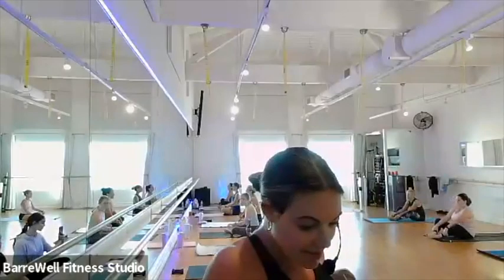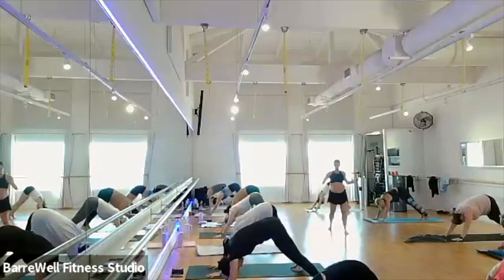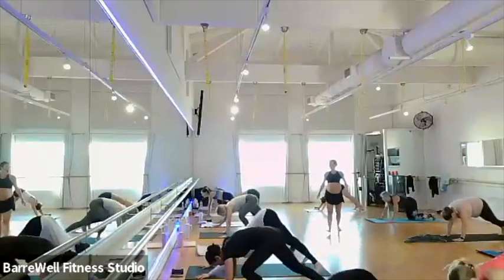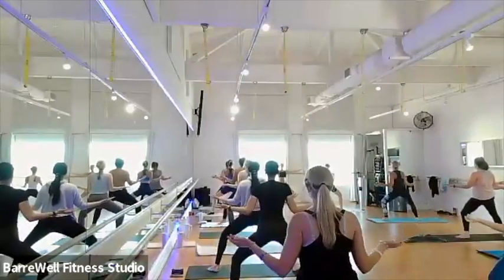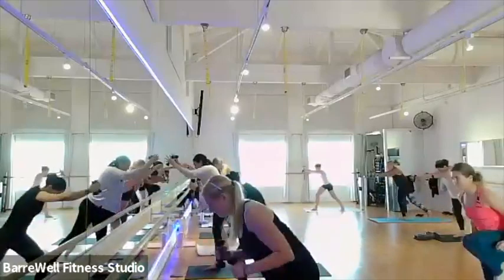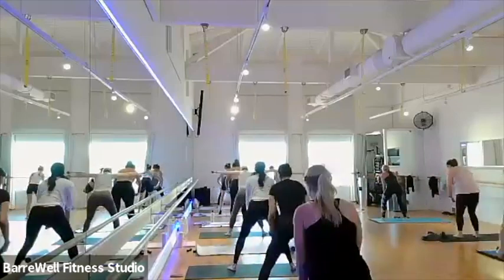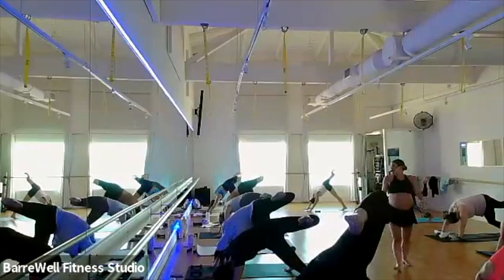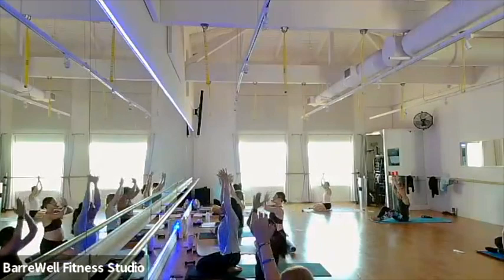Yogalates - Yoga + Pliates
Yogalates is the perfect fusion of Yoga, Barre, and Pilates. We harness the physical and mental benefits of each of the practices. Yogalates is excellent for flexibility, muscle toning and endurance.